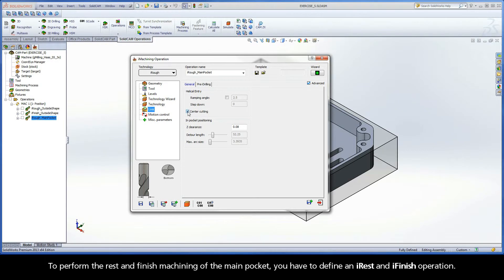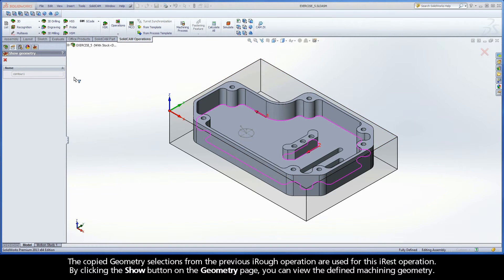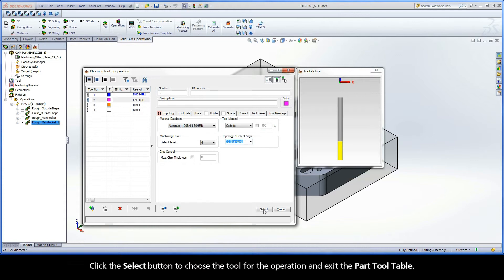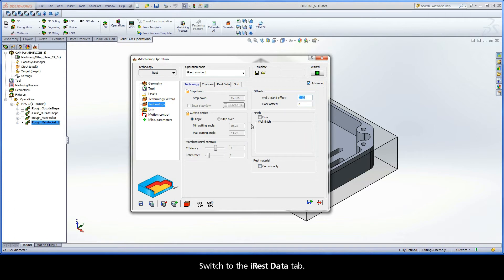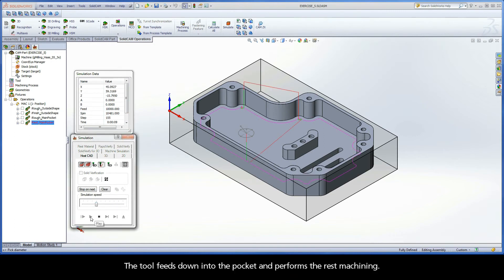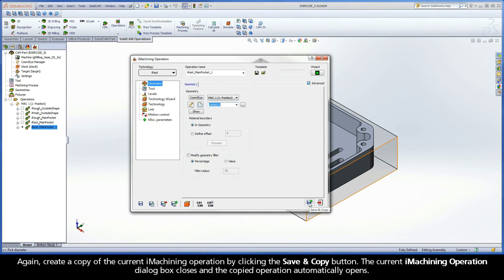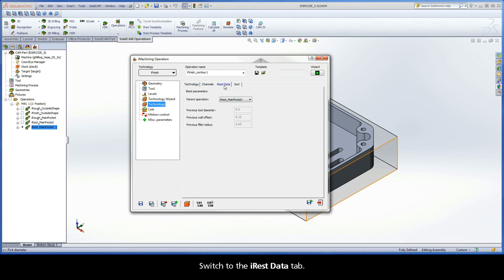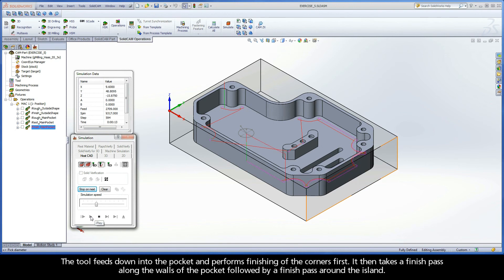SolidCAM iMachining Training Course - Exer #5: iRest and iFinish the main pocket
This video is Step 2.2 in Exercise #5 of the Interactive Training Course for iMachining. The following actions are implemented to perform the rest and finish machining of the main pocket. Both an iRest and iFinish operation are defined.